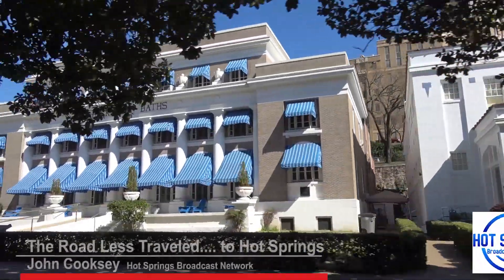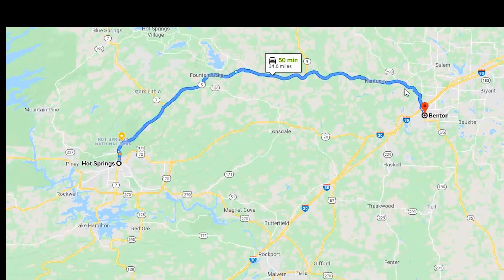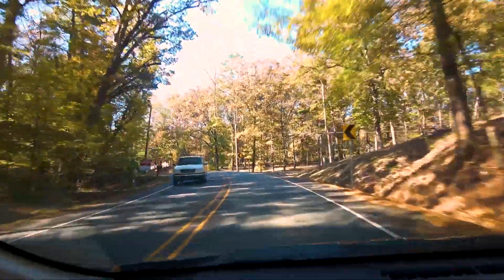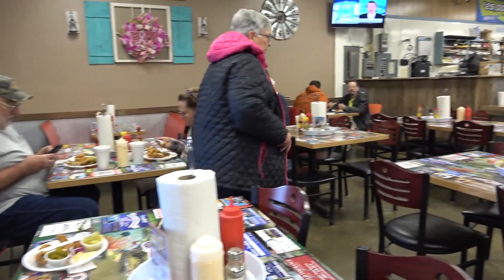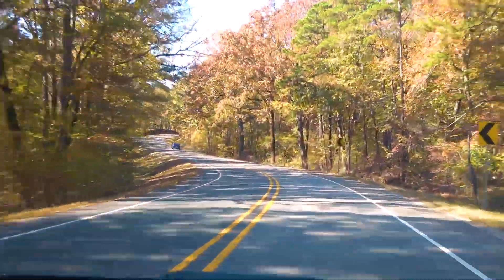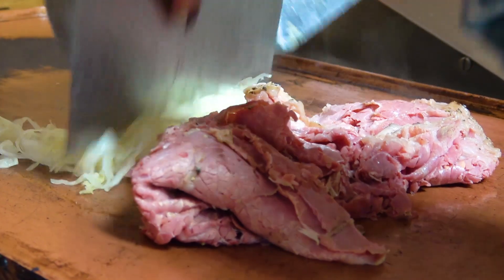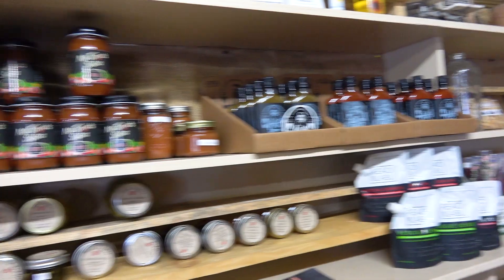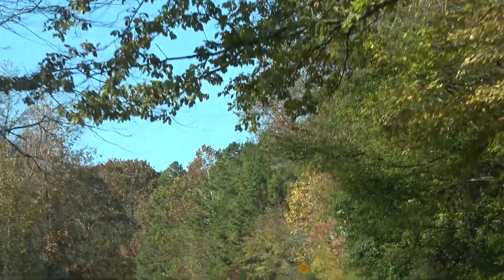The road less traveled ....to Hot Springs, Unique hidden out of the way restaruants and more.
Next time you come back from Little Rock , Consider taking the old routh 5 though Benton Arkansas.   Although its a little bit longer,  The places you can stop at and the lunch you can get, it like stepping back in time.